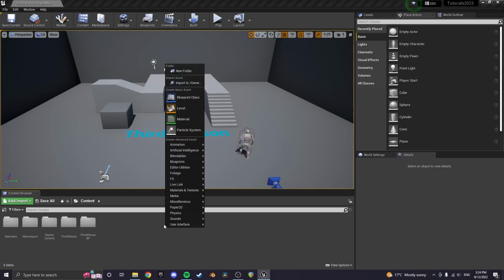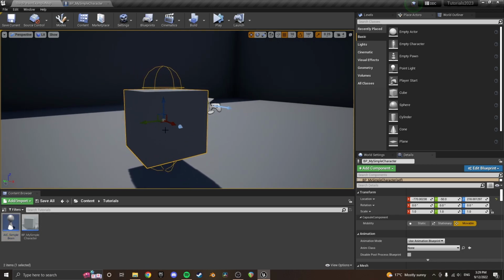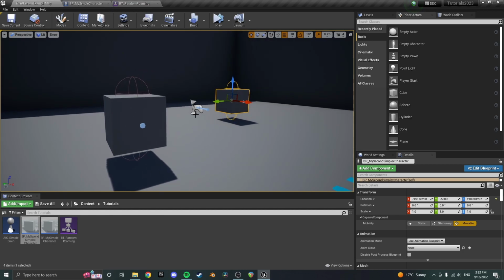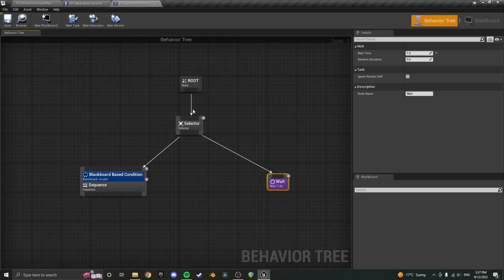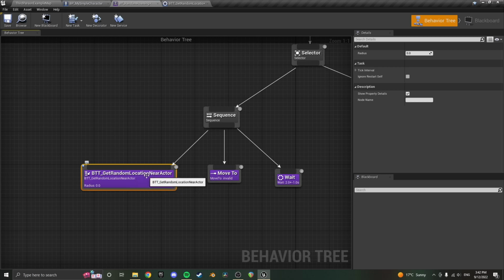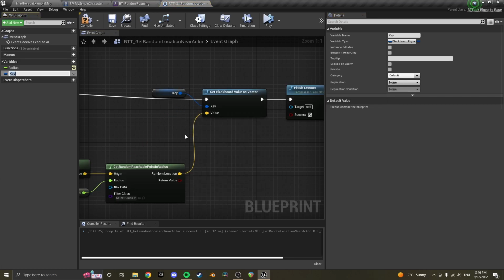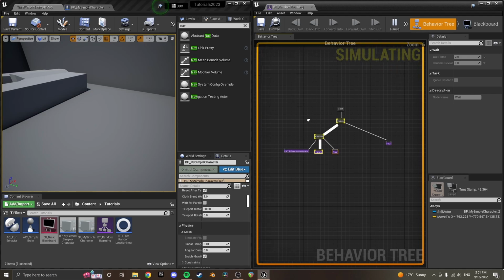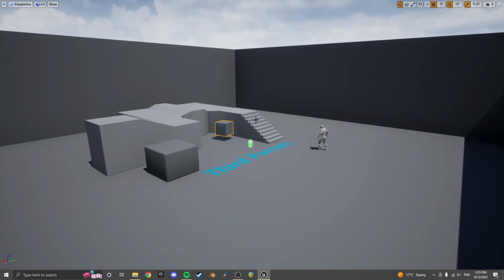Beginner's Guide To Behavior Trees In Unreal Engine! | Step-By-Step With Theory And Demonstration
AI doesn't need to be hard!

In this video I explain the theory behind AI in games, and how to setup your own AI using Unreal Engine Behavior Trees.

We cover: Behavior Trees, AI Controllers, Player Controllers, Player Characters, Blackboards, and more fundamentals of how artificial intelligence is structured and operates in Unreal Engine.

No previous knowledge of Unreal Engine necessary! This is a step-by-step tutorial building your first AI from scratch.

Reuploaded with louder audio